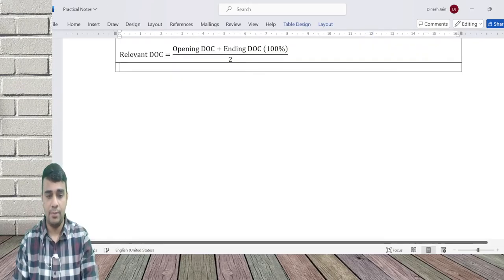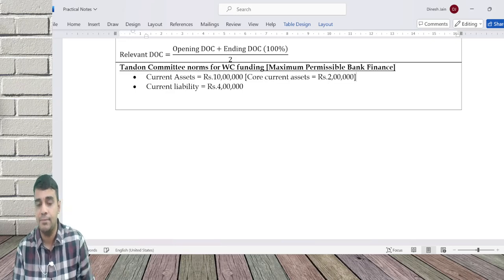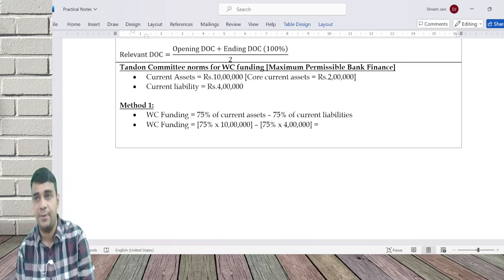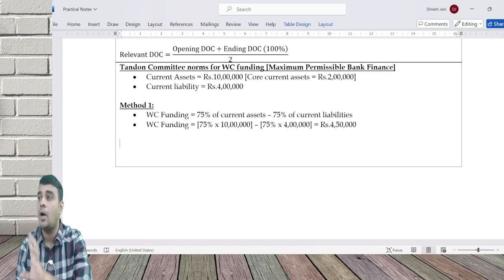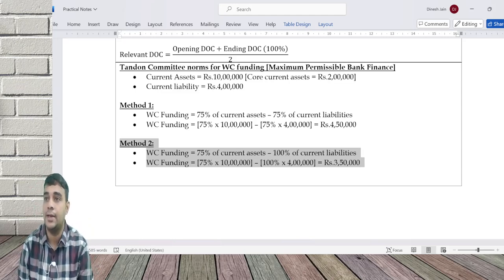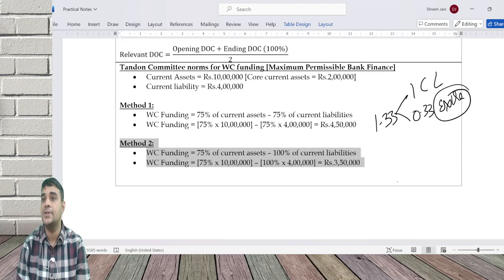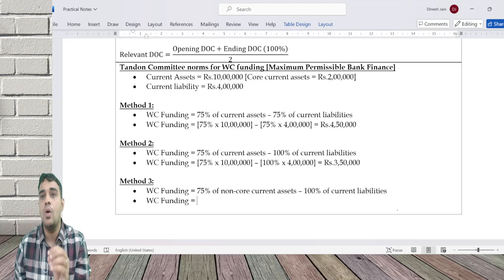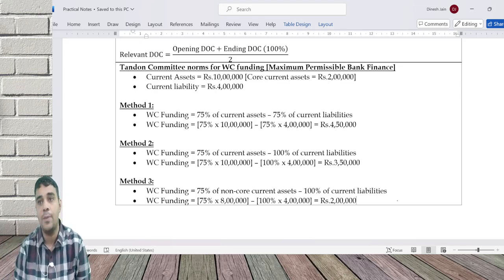CA Inter FM Concepts - MPBF Computation as per Tandon Committee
Sharing a video on how to compute maximum permissible bank finance (MPBF) under three methods of Tandon committee. Video will give clarity on how to compute bank funding and the logic of three methods.

to join telegram group to get additional updates